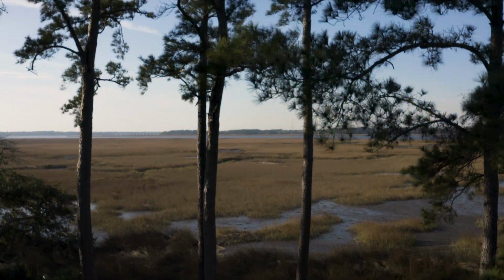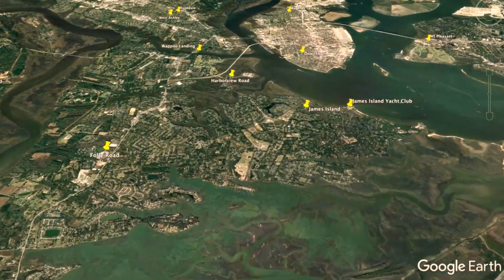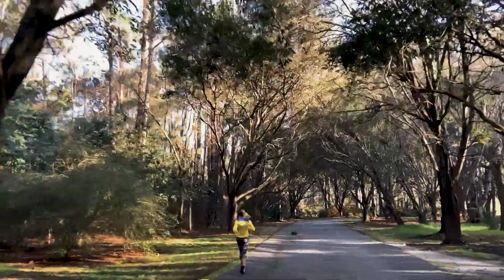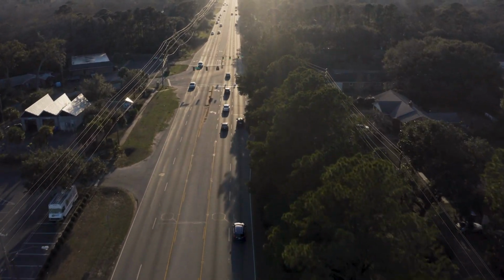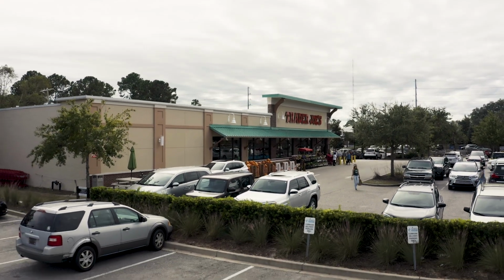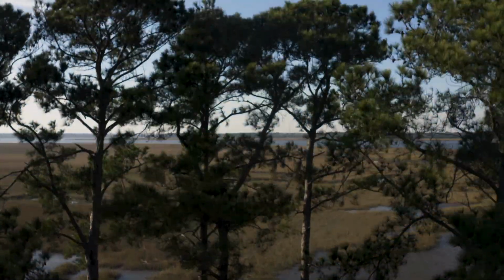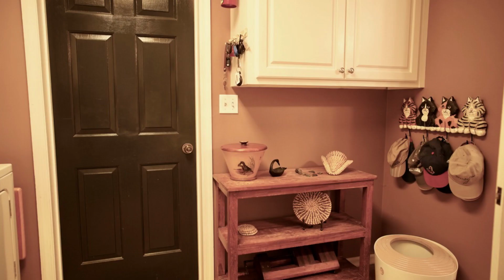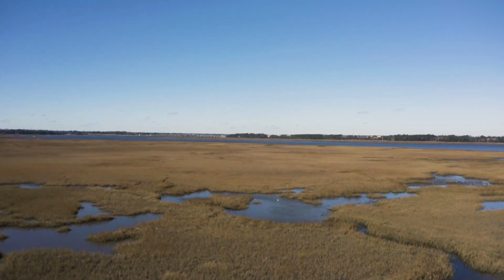Best Places to Live in Charleston... Why West Ashley? Why Northbridge? | Charleston SC Real Estate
Some of the best places to live in Charleston are some of the older areas. They offer convenience, easy access and friendly people.

There are so many "Best Places to Live in Charleston", so If you are considering a purchase, and trying to decide on which area of town, I would suggest spending some time talking to the people. They are really what make up a good community.

Some easy ways to do this are to head to a Starbucks, spend the morning... People like to help other people. You can also join some facebook pages and connect with someone that way.

I am of course biased with the Northbridge area in West Ashley. It is where I live... but being in real estate, I get to meet with and talk to people from all walks of life. It seems that most people feel like their community is the best place to live, which I think speaks more closely to the people that are in Charleston as a whole.

It's a good place.

Property videos are boring. People want to know more about where they will spend their days.. This is why I will be expanding this series.

It's is a good way to help people get familiar, and also showcase my client's homes for sale. If you are selling and love your community, let's talk. Your home does not have to be on video, but if it makes sense, and if it is an area we have not already covered, then I'm game!

Thanks for tuning in and I look forward to chatting with you in the comments!

Nat Wallen
Realtor since 1995
Carolina One Real Estate - #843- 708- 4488